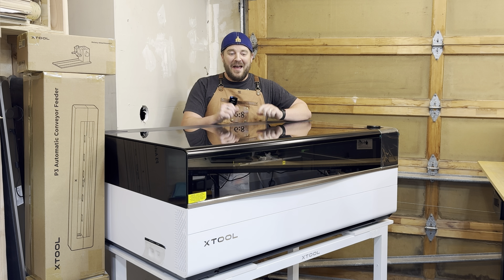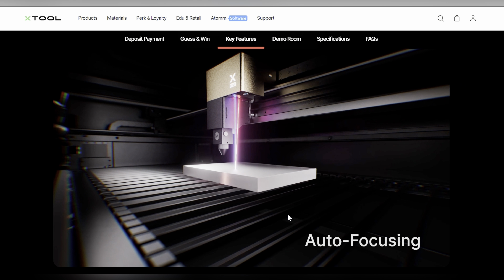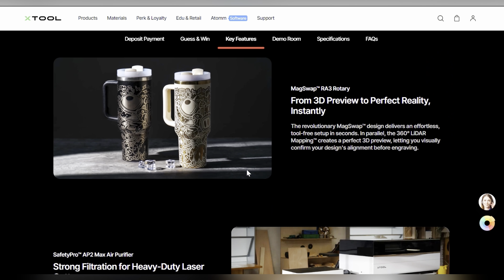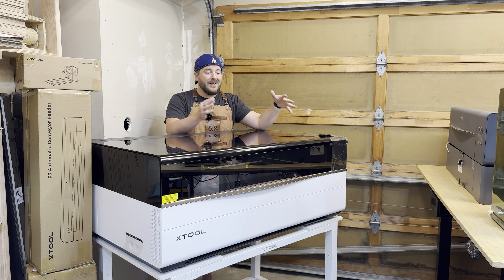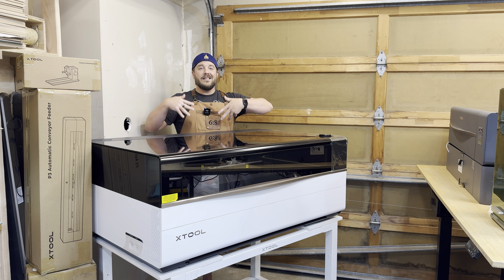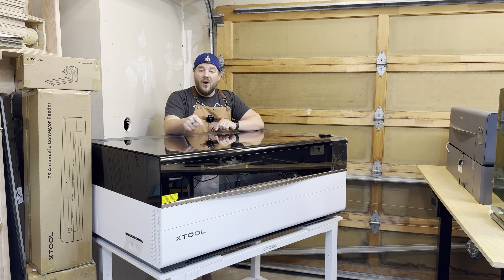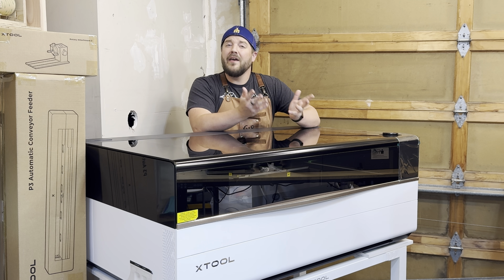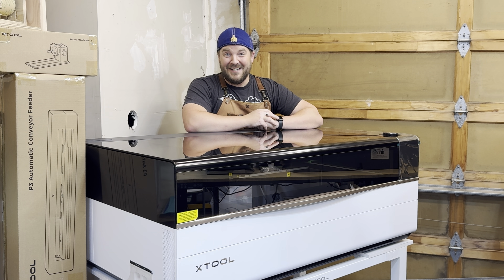xTool P3: A Bigger, Faster 80W CO2 Laser with a TON of Innovations and Features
To learn more about the machine, add on accessories, other machines, and more, check out these links. (Purchases made using this affiliate link helps support the channel and enables more content like this.)

⭐️10 Free Digital Files! ⭐️Creative Fabrica is an amazing resource for getting graphics, fonts, project files, & so much more. I've already collected a bunch of great files from here for laser metal cutting. Right now you can get 10 free downloads and an amazing deal on an all-access subscription. For the cost of a few files you’d find on Etsy, you have unlimited access to download all kinds of files. Plus, they all come with a commercial license, allowing you to sell without an additional cost.

Laser Cutting/Engraving Supplies